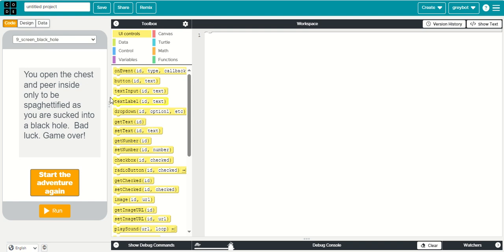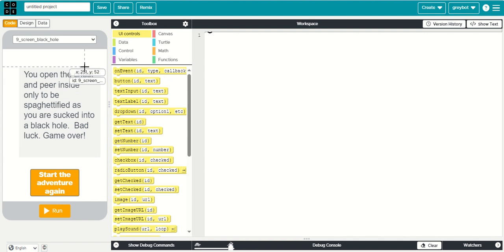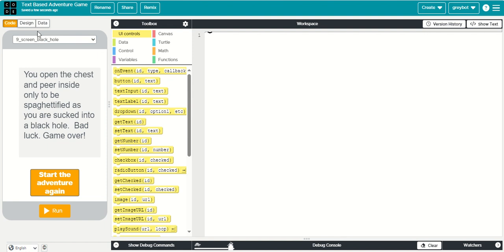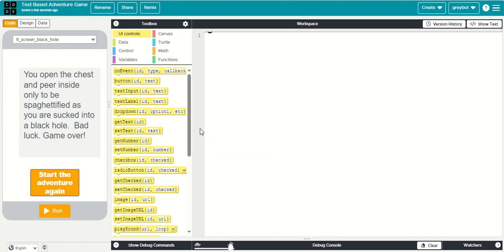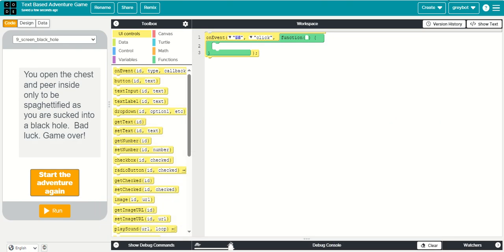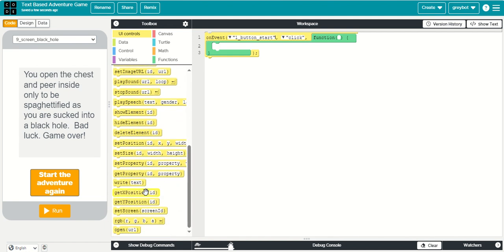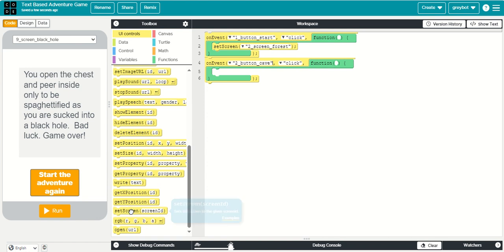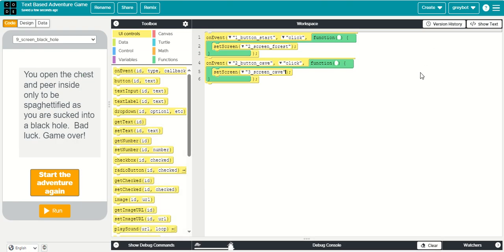App Lab: Creating an adventure game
Short tutorial videos explaining how to add links from buttons to others screens in App Lab